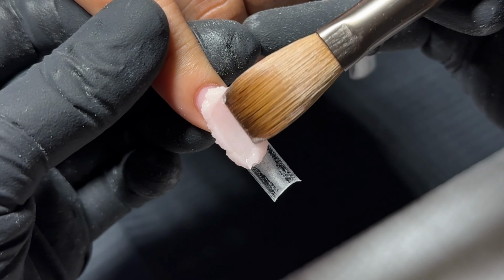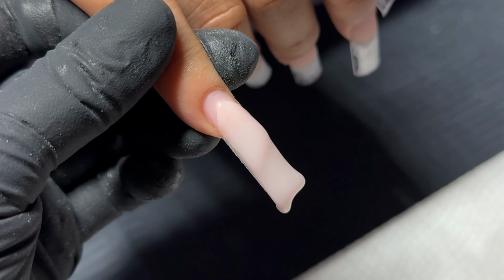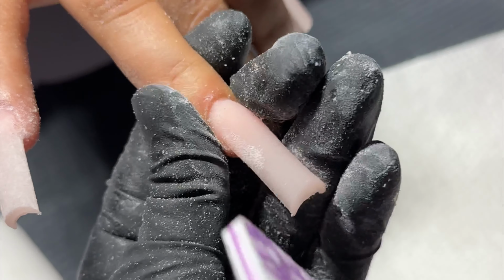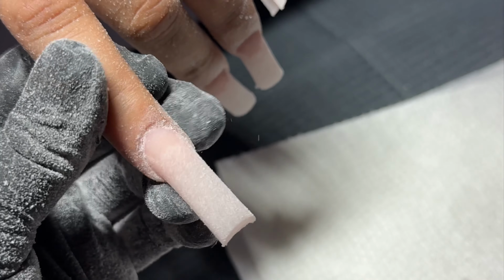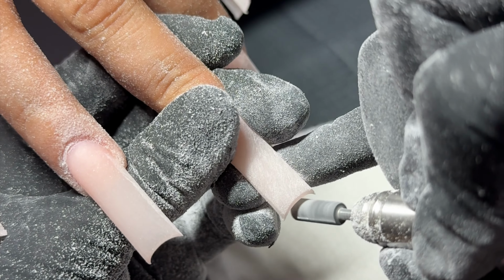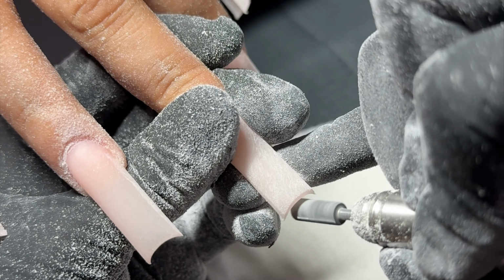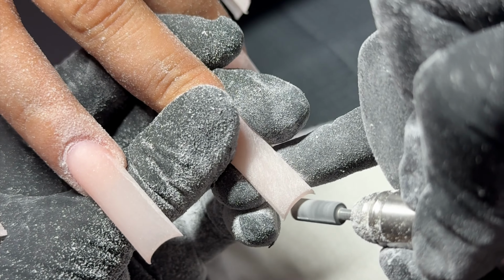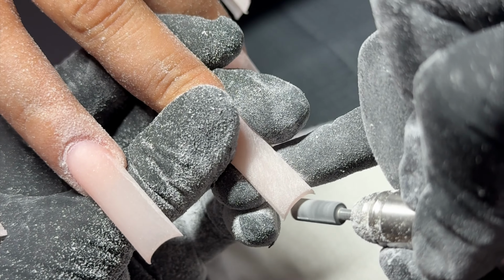DO VALENTINES DAY NAILS WITH ME 🩷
•Products used •
Acrylic custom mixed
White gel polish
Light Pink polish
Mid pink polish
Hot pink polish

Drill bits

AMAZON STOREFRONT